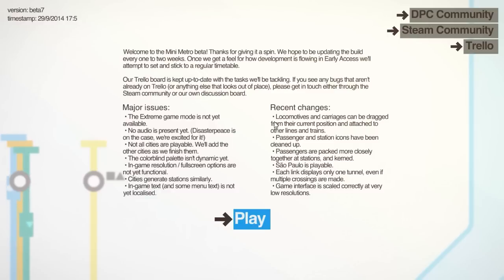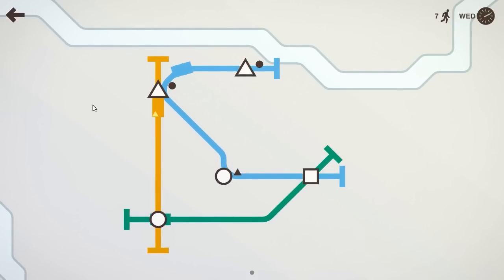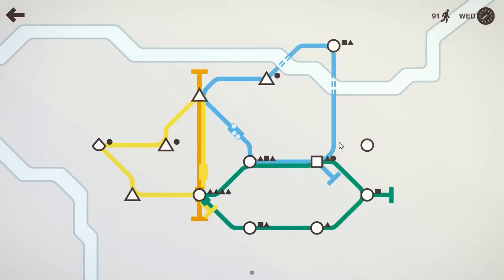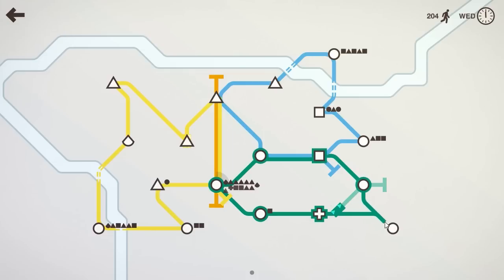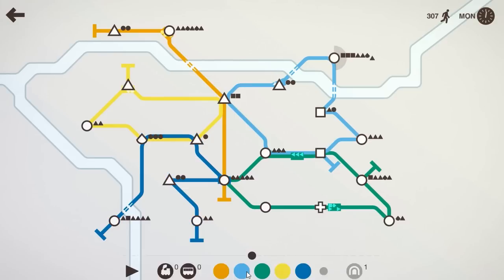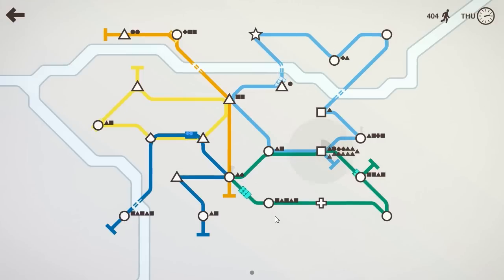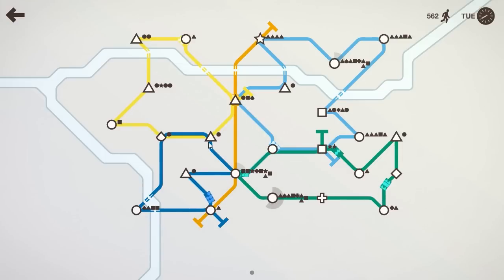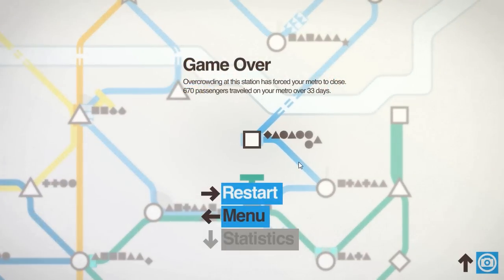Let's Play Mini Metro Beta 7 - São Paulo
Let's Play Mini Metro's latest beta 7 on the New São Paulo  map.

Mini Metro is a strategy/puzzle game developed by Dinosaur Polo Club, currently in Early Access.